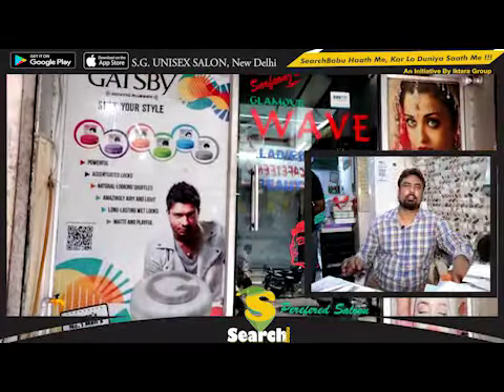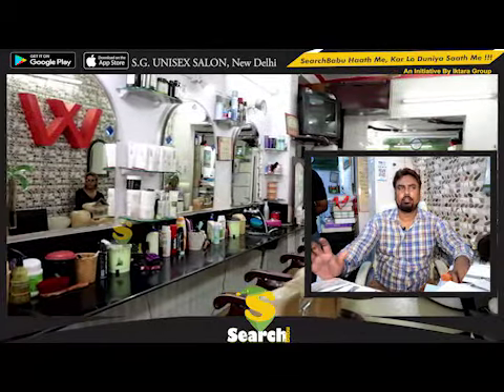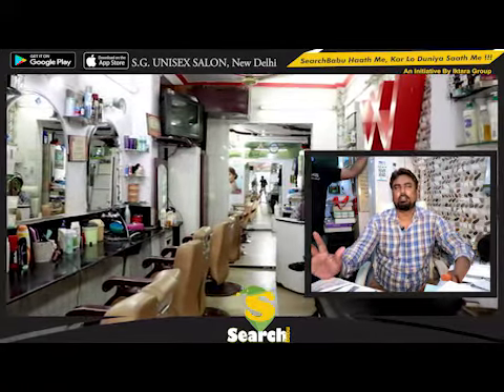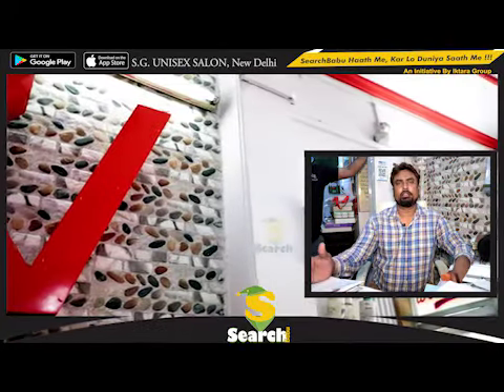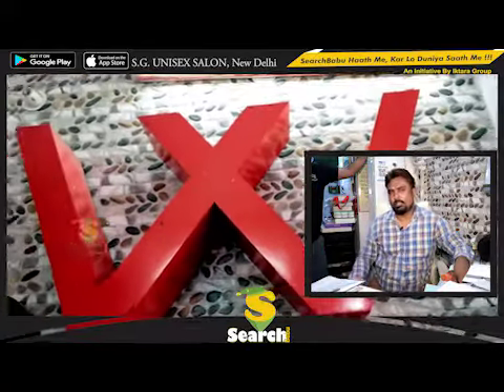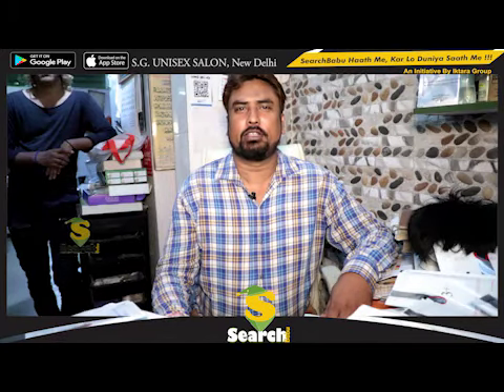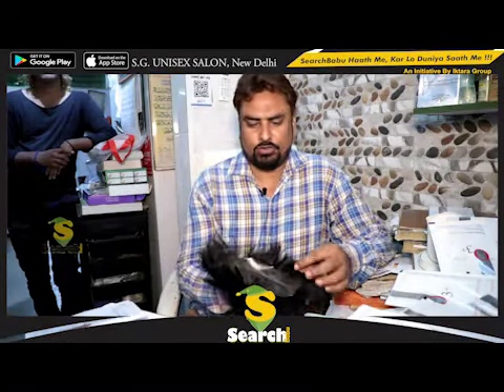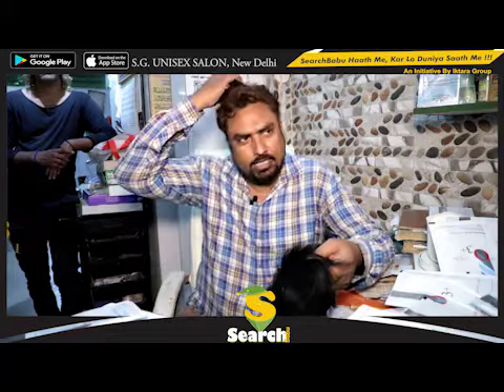Sg Wave unisex Salon | SearchBabu | Delhi | Personal Care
Connect : SearchBabu @SearchBabu IktaraGroup @IktaraGroup VivekGuptaIktara DigitalParivaar DigitalAdda FAcebook Digital Buddy

SearchBabu is an India’s 1st E-Pocket Directory Developed and Powered by Iktara Group. The advance business listing features and easy nearby search options make it a great lead generation tool for business owners and a perfect place to find what you are looking for.
An Exclusive E-Pocket Directory SearchBabu Search Babu.